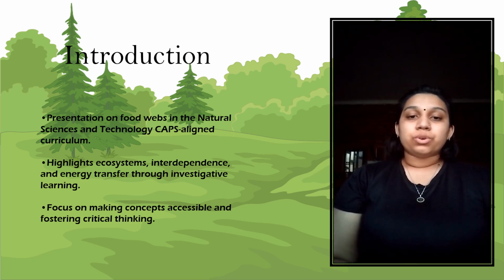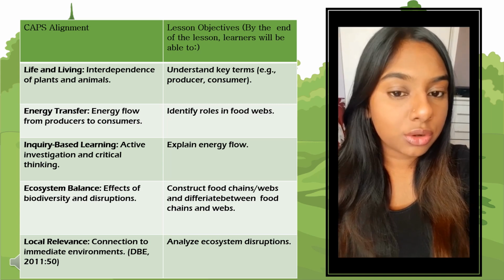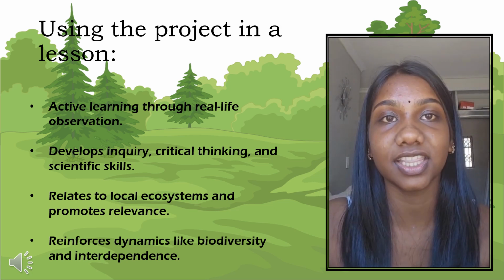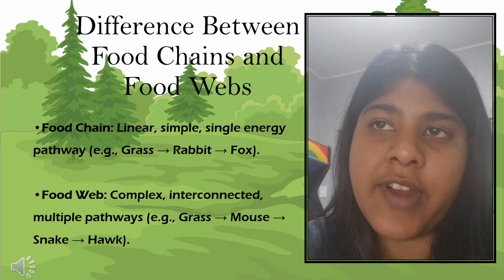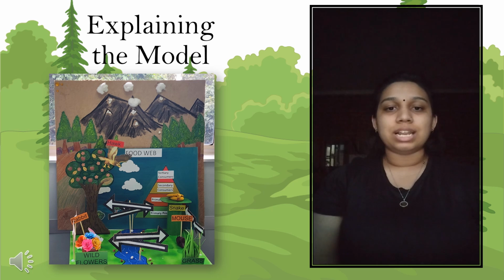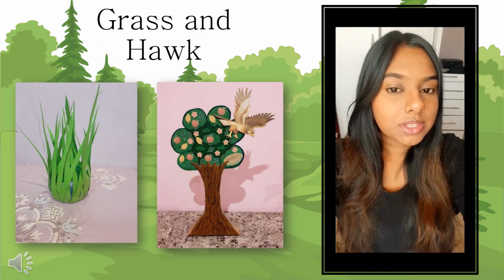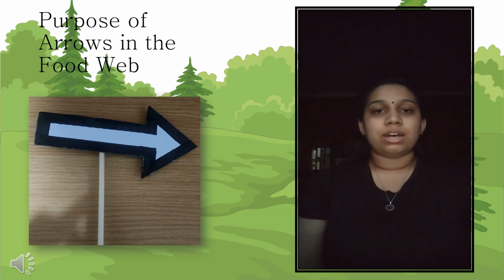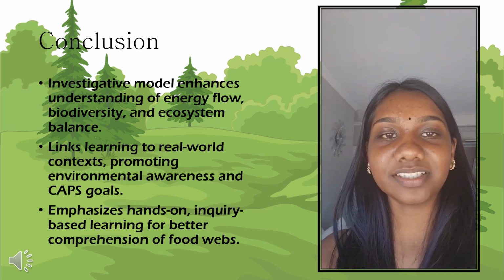Food Webb Project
Food Webs in Ecosystems: A CAPS-Aligned Investigation
Our project explores food webs as a vital concept in understanding ecosystems, interdependence, and energy flow, aligned with the CAPS curriculum for Natural Sciences and Technology. By using an investigative model, we make these complex relationships accessible and engaging for learners. Through real-world examples, students actively explore how energy moves from producers (plants) to various levels of consumers, highlighting biodiversity and the delicate balance of ecosystems. This hands-on approach fosters critical thinking, inquiry skills, and environmental awareness, ensuring a meaningful connection to their local environment while achieving CAPS objectives.